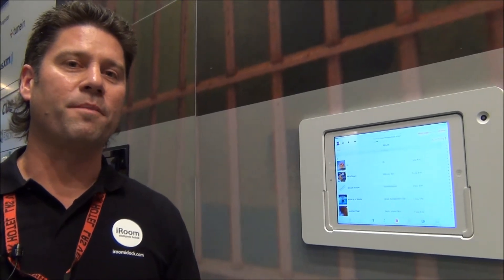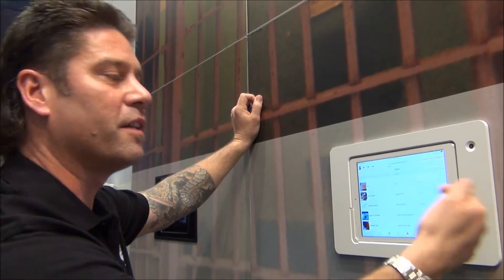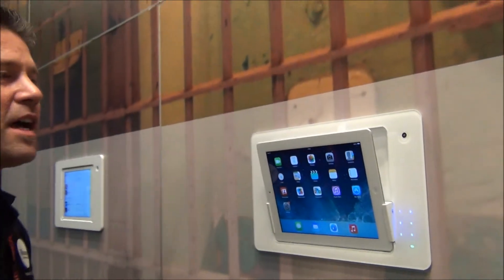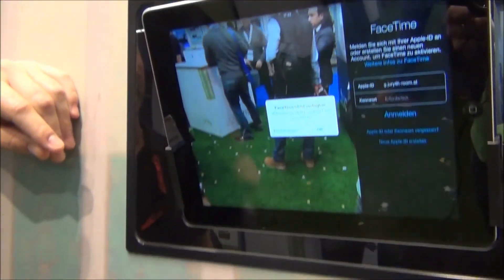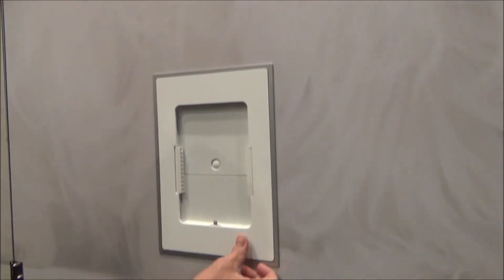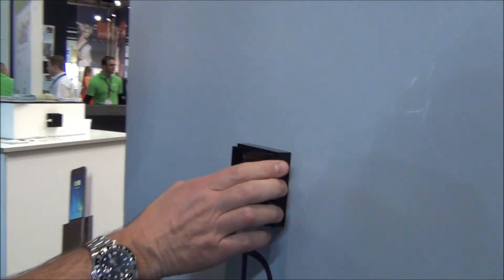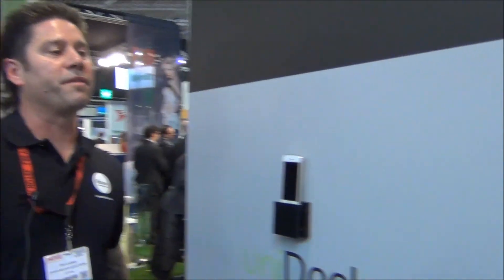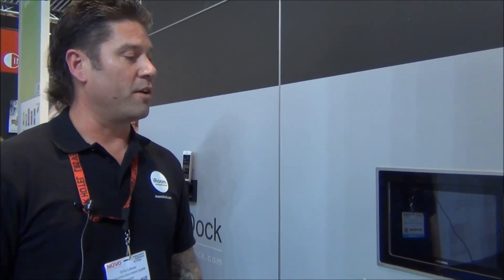iRoom Docking Stations at ISE 2014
Chris Lehnen from iRoom presents the iRoom iPad Docking Stations, the FixDock and the uniDock